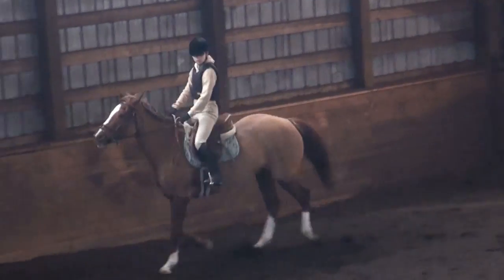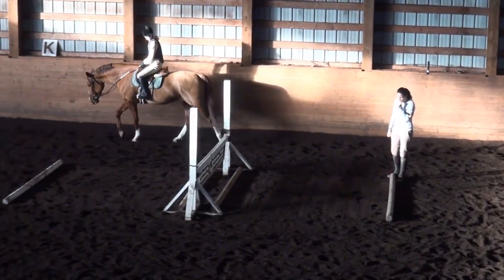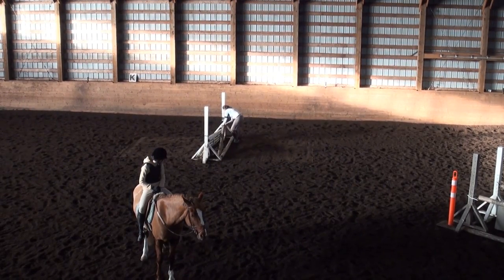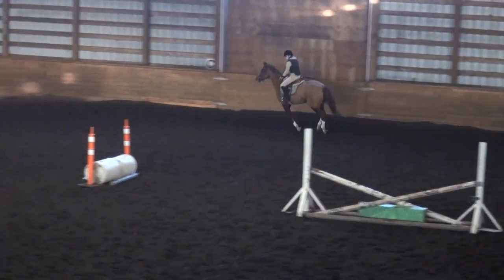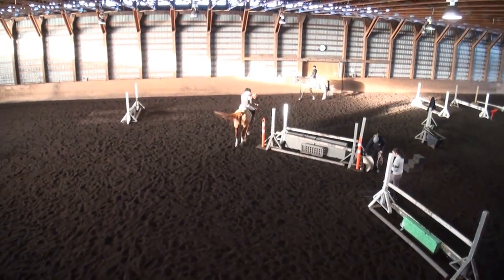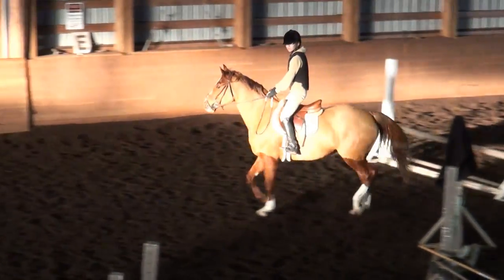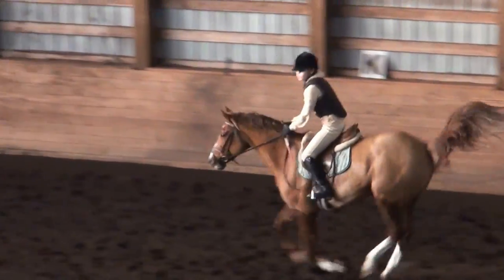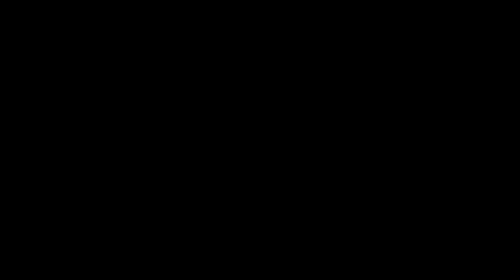Leo Pulley rein lesson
Leo has not ridden in a few weeks and it shows in this video he should be named Geronimo and this is where the pulley reins come in
Bad news The smart car is acting dumb and is stuck in gear so it looks like a $3000.00 repair so we have no wheels now so the boys will not be riding until I get it fixed
Dumb people by Smart cars and they are call smart cars because you have to be smart to fix them Or maybe I should not have pulled the horse trailer with it lol